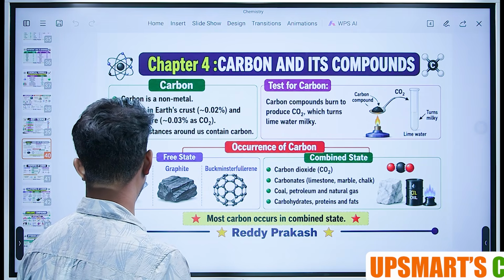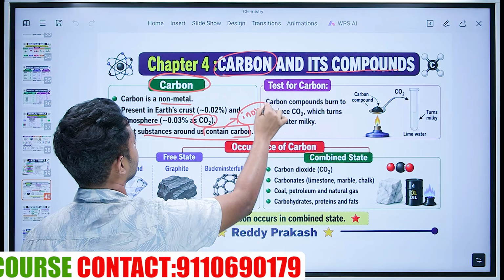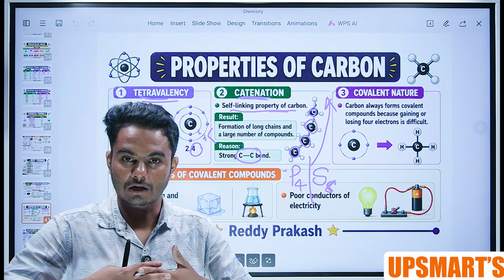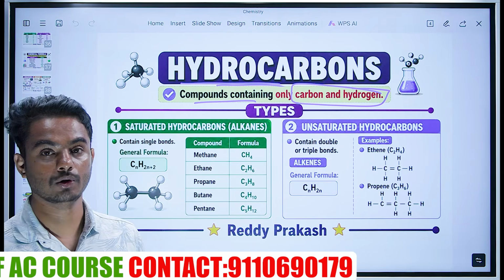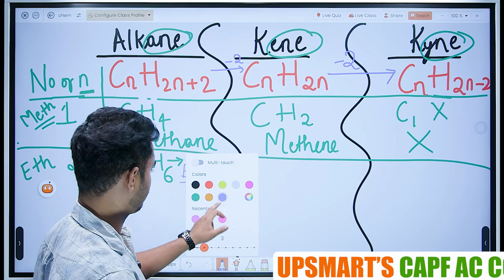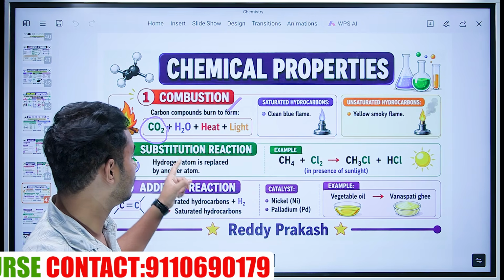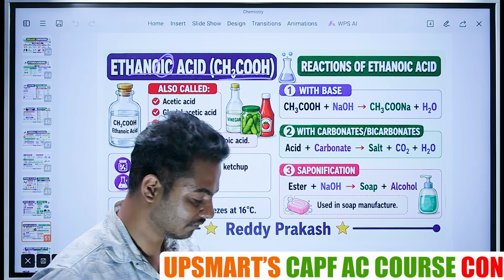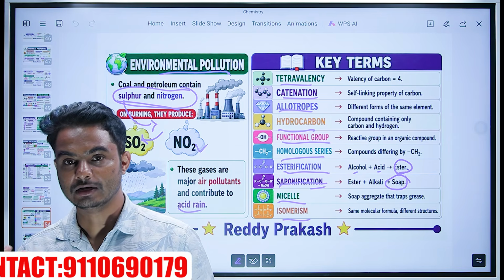CHEMISTRY in one shot | Class-4 | Important for CAPF & all competitive Exams